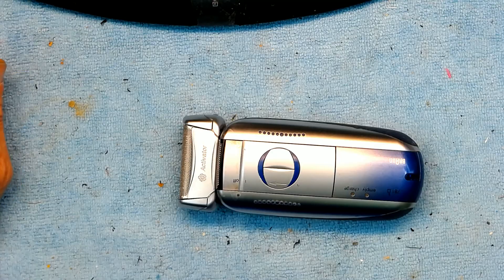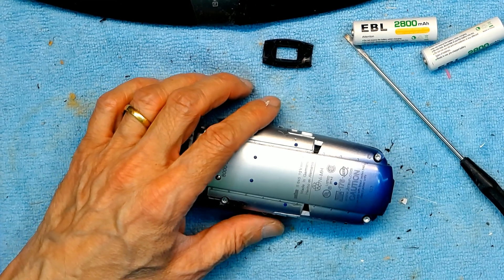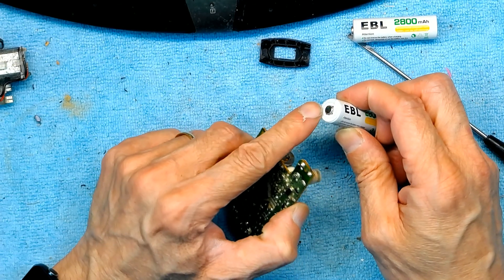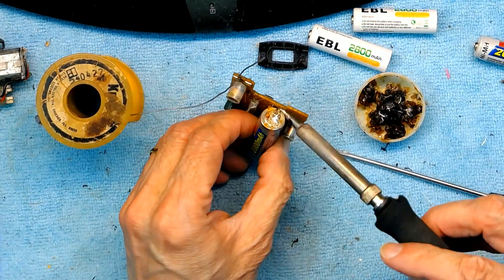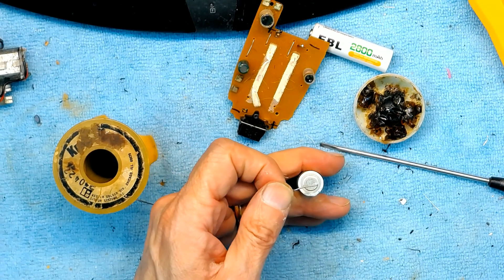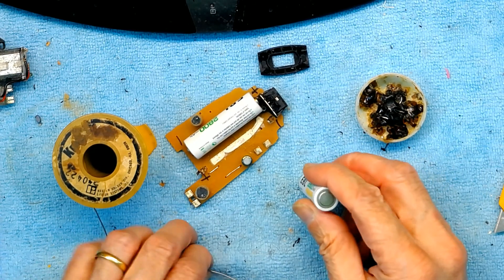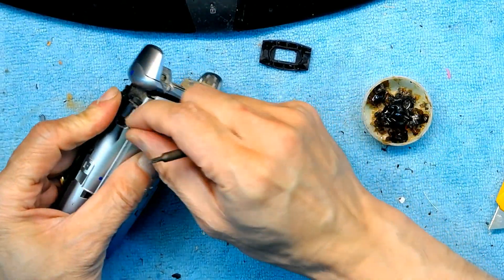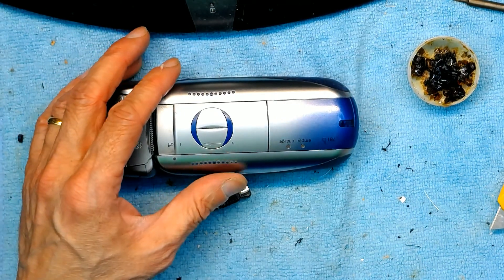Replacing The Rechargeable Battery in a BRAUN Activator 8000 8781 & Syncro, 360 Electric Shavers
Tools Needed, Flat Head Screwdriver, #9 Star Shaped Screw Drier, Soldering Iron, Solder & Rosin. You also need two New AA Ni-MH Batteries